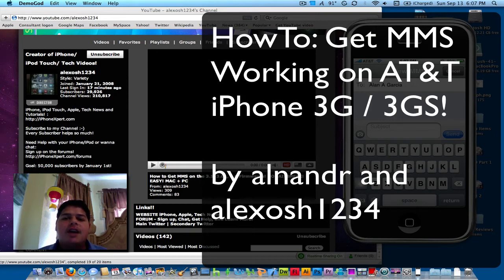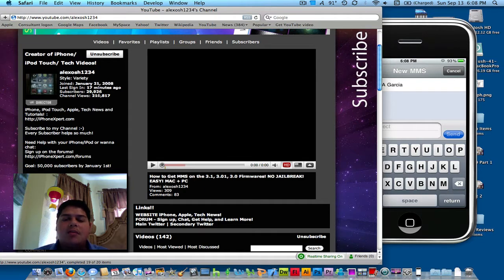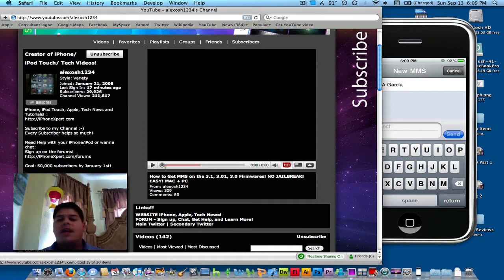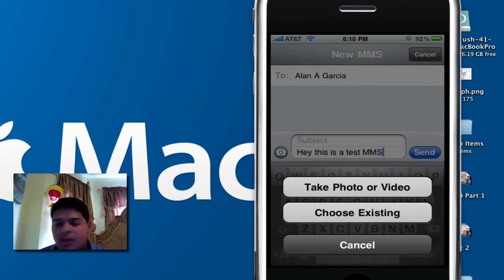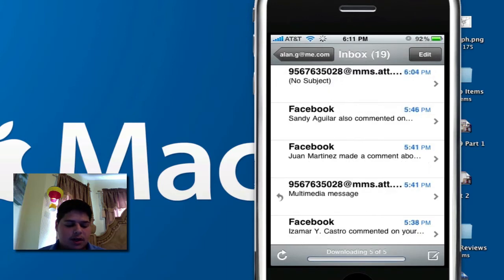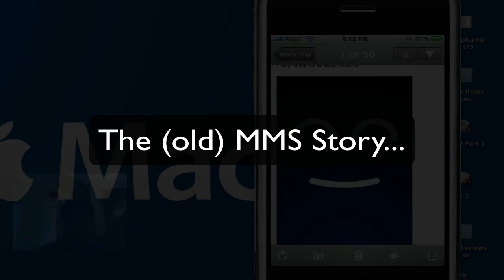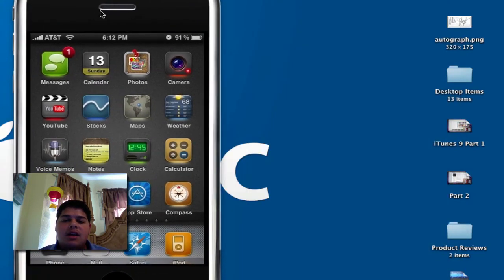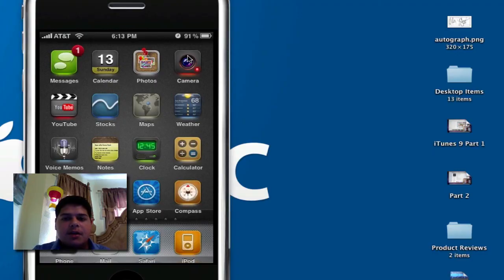How To: Get MMS Working on Your AT&T iPhone 3G / 3GS (ForRealz)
Get MMS working on your AT&T iPhone 3G/3GS. It worked for me, and is a permanent solution!